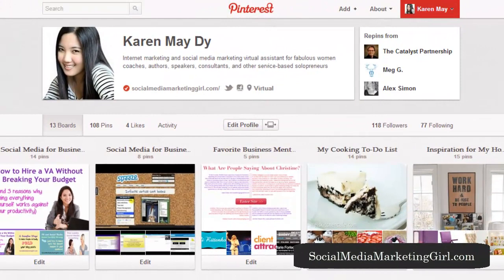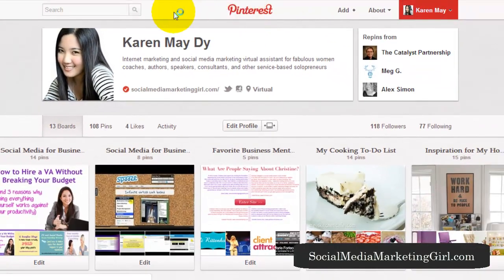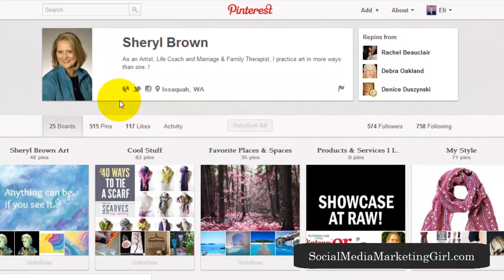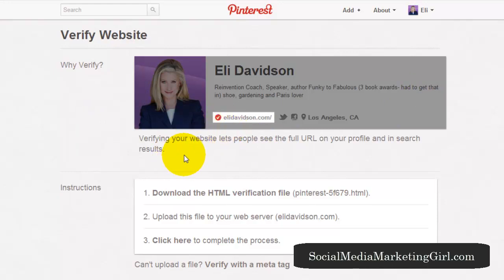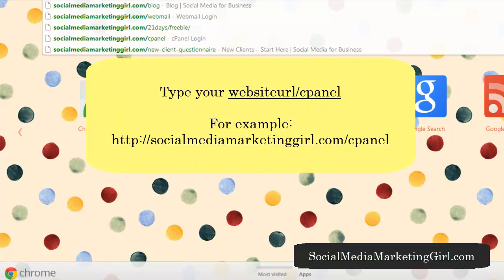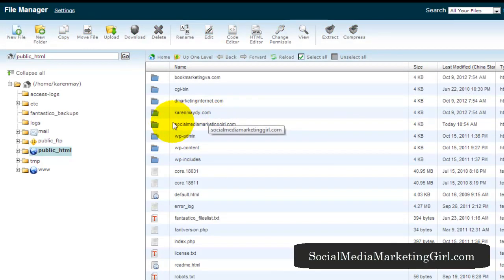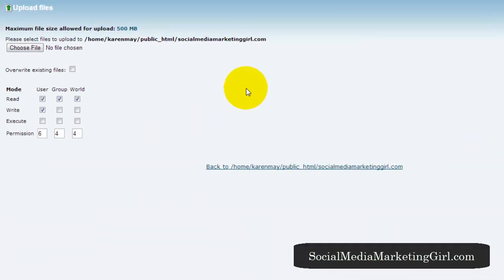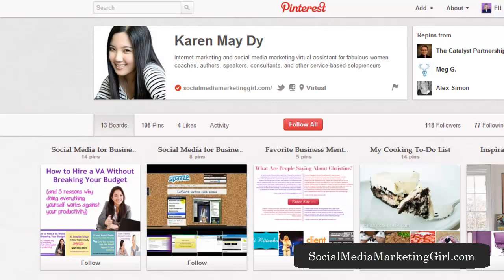How to Verify Your Website on Pinterest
In this video, I'll show you how to verify your website on Pinterest. The reason why you would want to do this is because it shows your full URL on your Pinterest profile (and not that very tiny globe icon) and shows your profile on search engine results.

And if you want more kick-ass social media tips (which I don't publish anywhere else), sign up to receive exclusive online marketing action items that are easy to implement, straight to your inbox every Tuesday.

And if you enjoyed watching this tutorial, please do me a favor and click "Like" or share it on your social media channels.